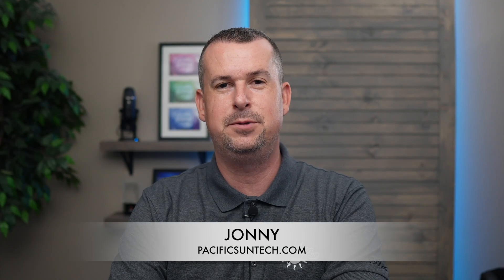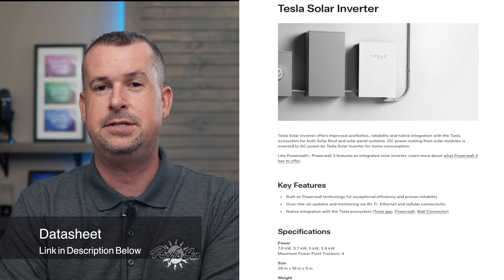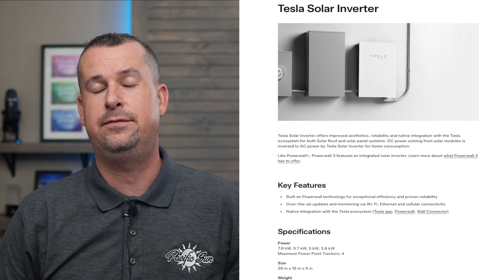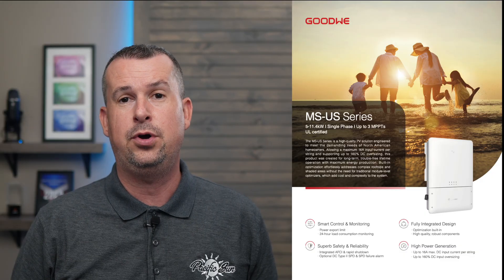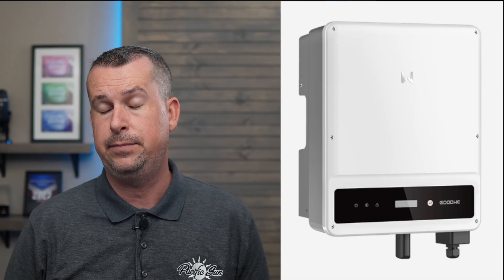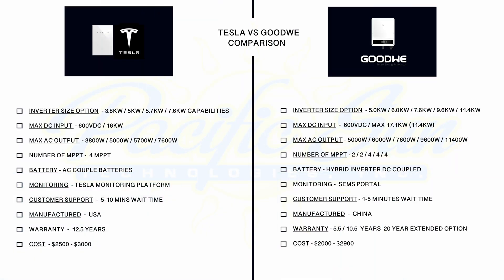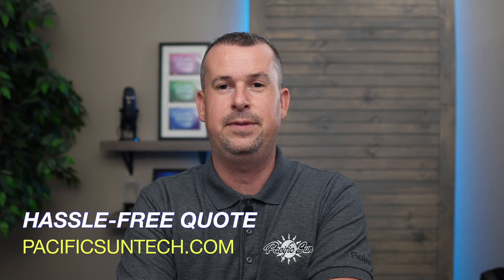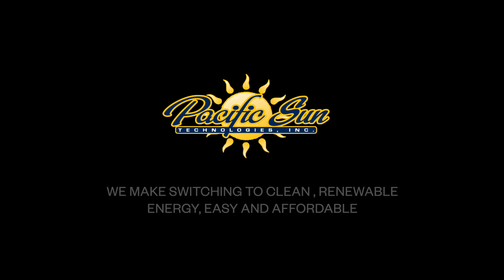Inverter Replacement: Tesla 7600 Inverter vs GoodWe Inverter . . . Which One Comes Out on Top?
In this video, we break down the key differences between the Tesla 7600 inverter and GoodWe’s solar inverter lineup to help homeowners and energy enthusiasts make informed decisions. Whether you're considering a Tesla system for its sleek integration with Powerwall, or you're curious about the performance, reliability, and features of GoodWe’s versatile inverters, we’ve got you covered.

41775 Elm Street
Suite 102
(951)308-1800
License No. 896158